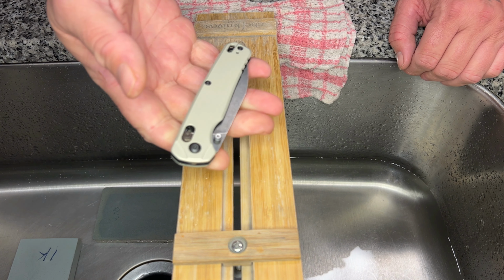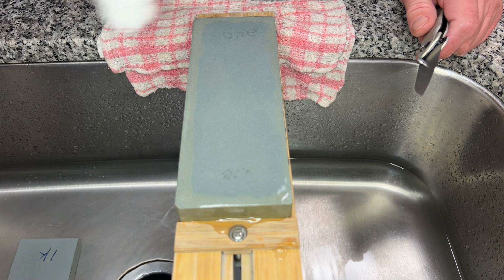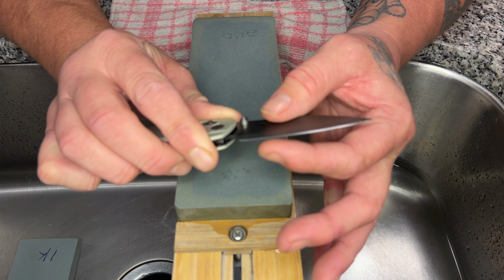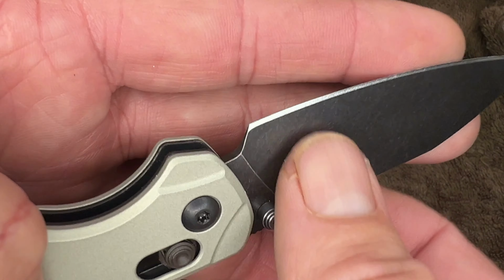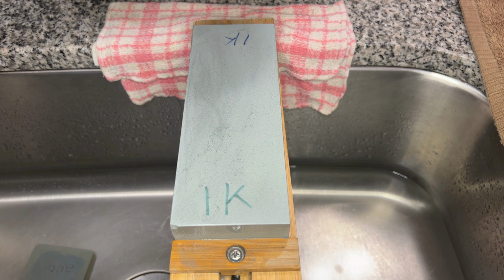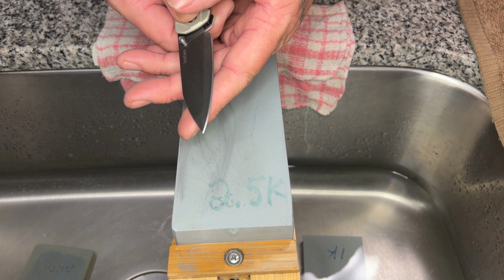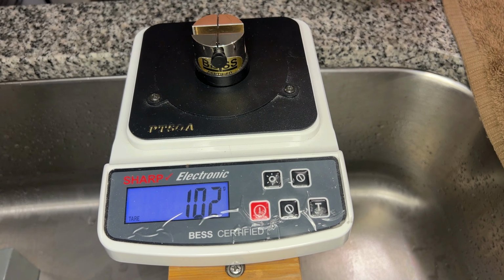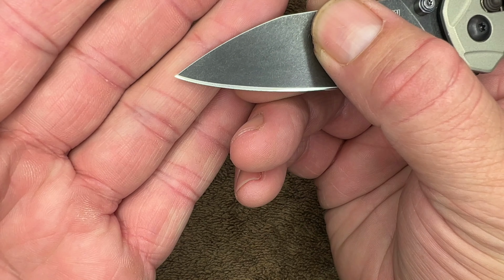Knife Sharpening - Kershaw Bel Air Magnacut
Knife used - Kershaw Bel Air
Steel Type - Magnacut

Stones used
Gritomatic silicone carbide - 240 grit
Gritomatic silicone carbide - 1000 grit
Gritomatic silicone carbide - 2500 grit
Dlt Xl leather strop with 1 and 0.5 micron diamond

Bess “C” score avergaed on 7 cut test - 102 grams

This knife was generously loaned to me, by a viewer. Kershaw has always, in my opinion, had quality knives, at reasonable prices. This one seems to be no exception. So much so, I will likely purchase my own, soon enough.

The Bess test was a bit frustrating. I recorded all the tests, as I made them. I can not say, why the machine shows the discrepancies it does, other than to point the finger, at myself. Removing as many human errors as possible, would be the ideal way, to test sharpeness.

Pressure, speed, tautness, and even angle, can all skew the numbers. Until a new way comes along, this is what I have to demonstrate with. For those watching, and comparing, as I say in the video; do not base your judgement of sharpness, purely on the results provided. It does not give a clear vision, of the overall sharpness, an edge has.